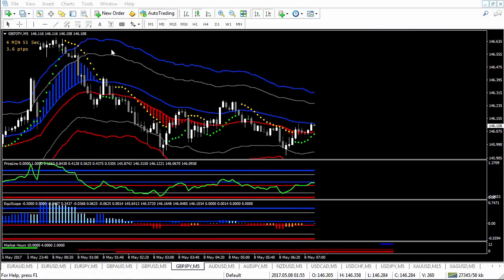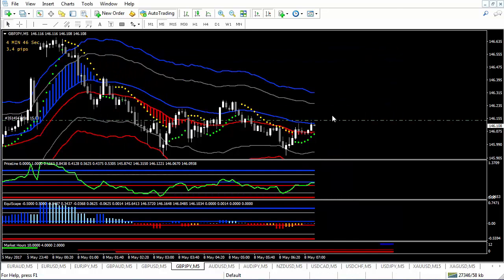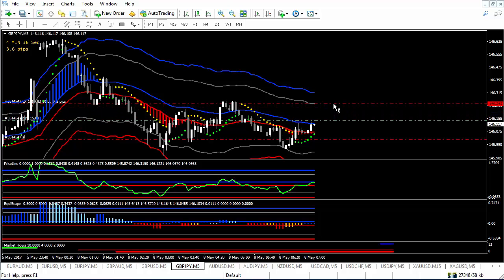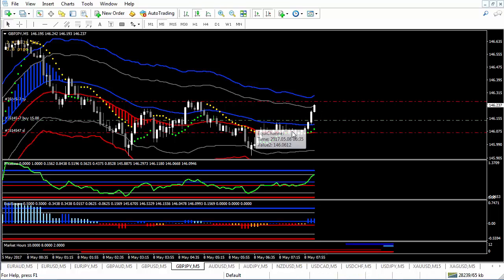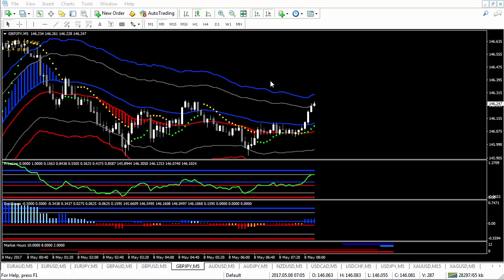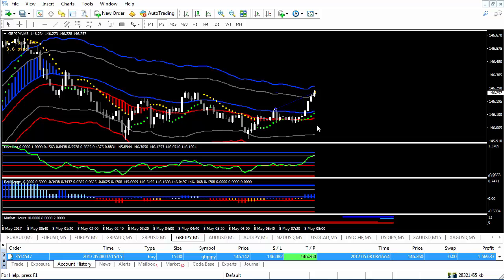FOREX EQUINOX - $1,569.37 Live Trade By Russ Horn